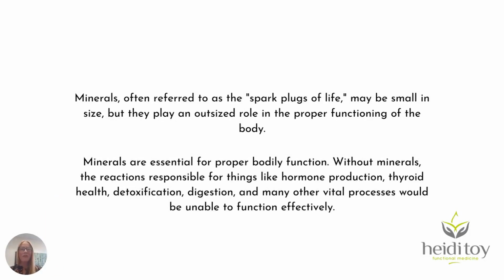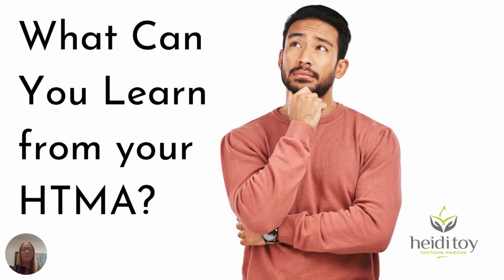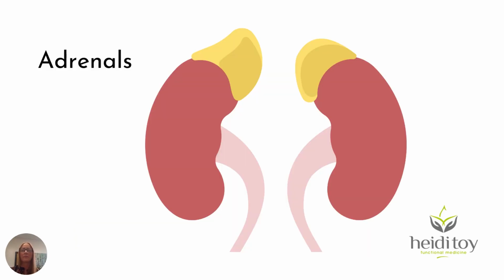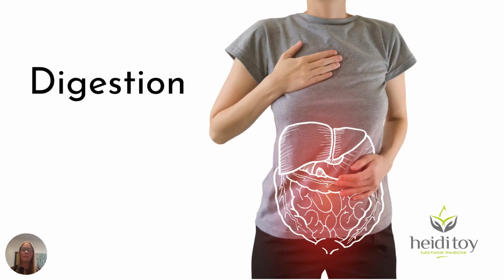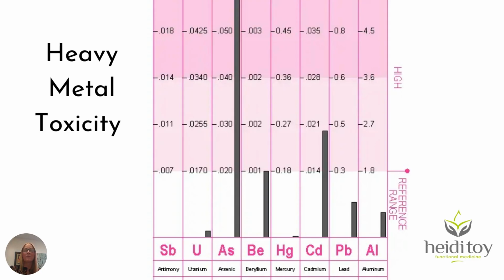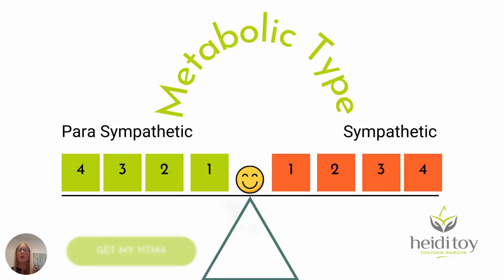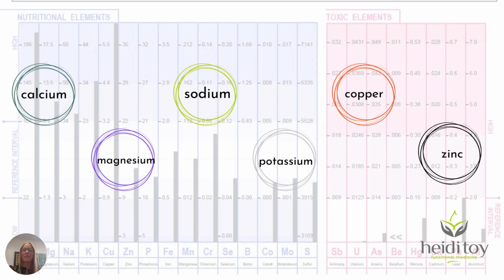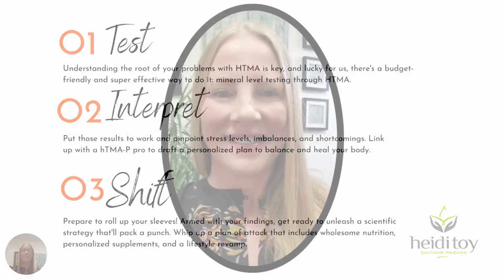Hair Tissue Mineral Analysis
Get Your Hair Tissue Mineral Analysis Today and Turn Your Health Around!

Hair Tissue Mineral Analysis is a diagnostic test performed by functional medicine practitioners such as myself. It helps to build a fuller picture of a client's body system balance (and imbalances), allowing us to take actionable steps to help resolve the health issues they are experiencing on the surface level.